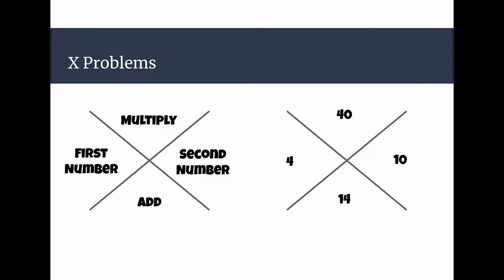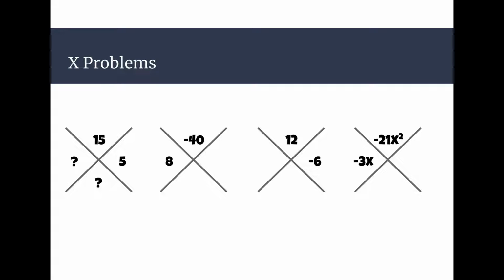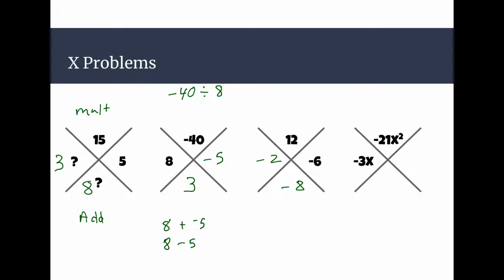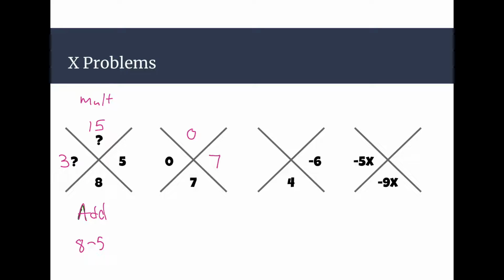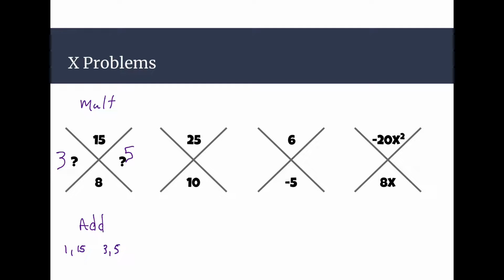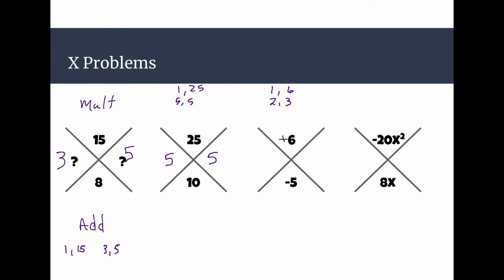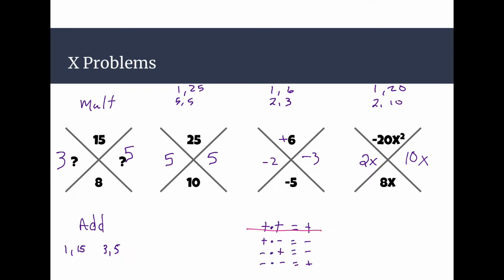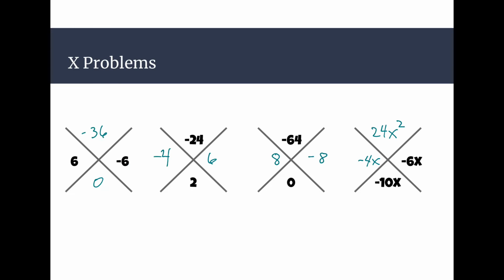Quads Intro to Factoring Day 1 Video Notes